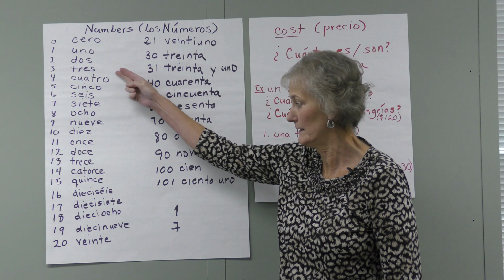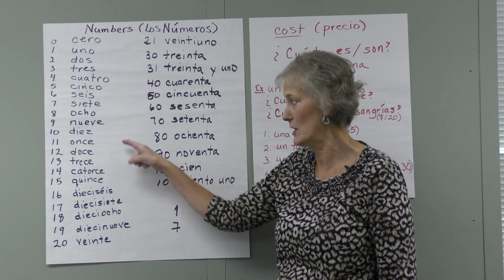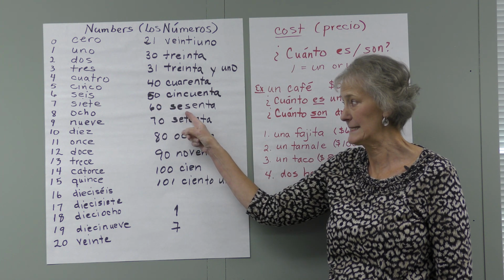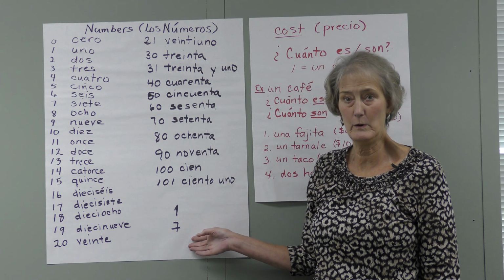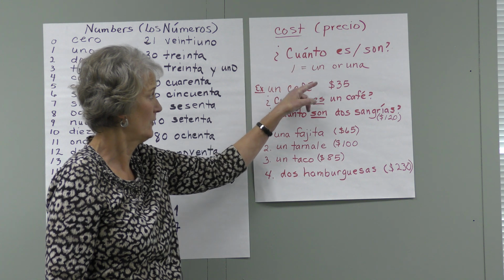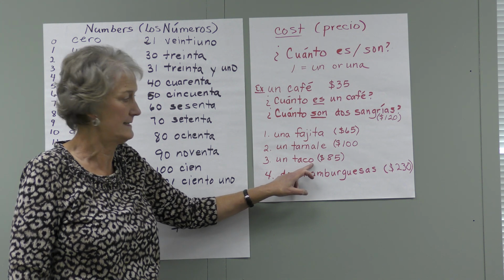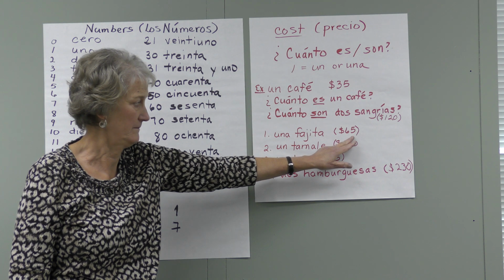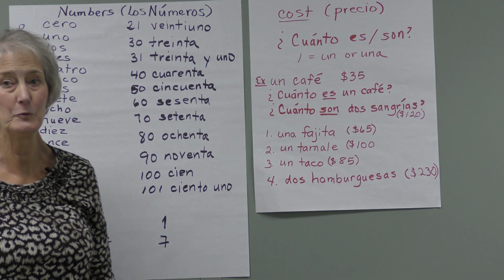Spanish lesson on numbers by Karla for LVHC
If you want to learn to speak Spanish, a good way to begin is by learning your numbers. This video will help you do that.